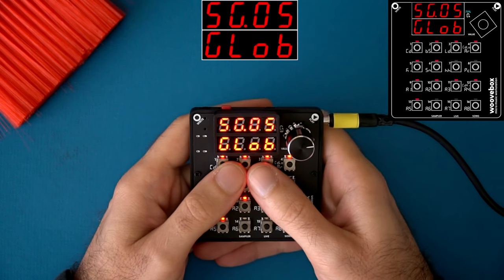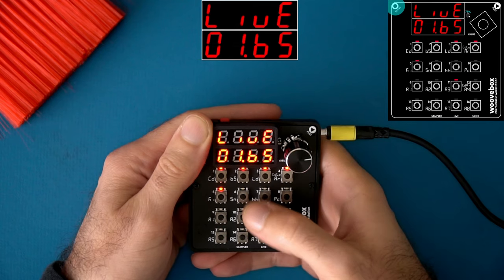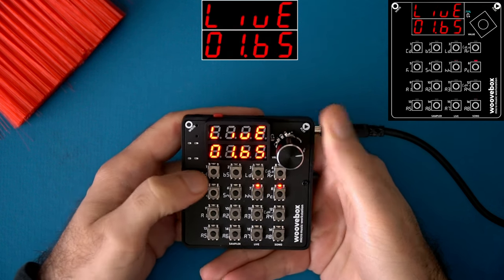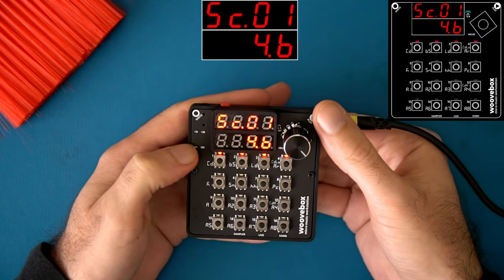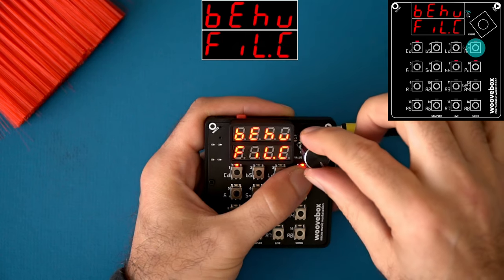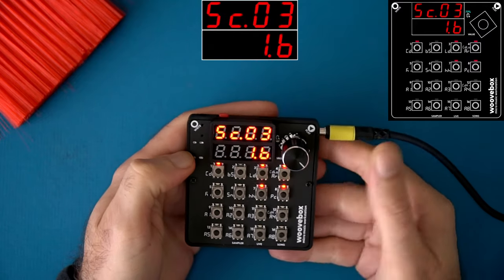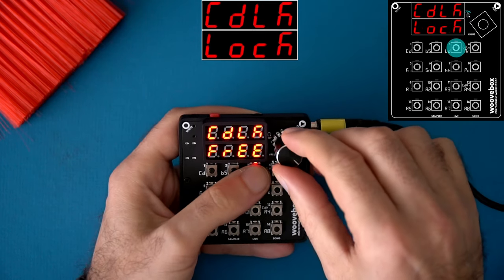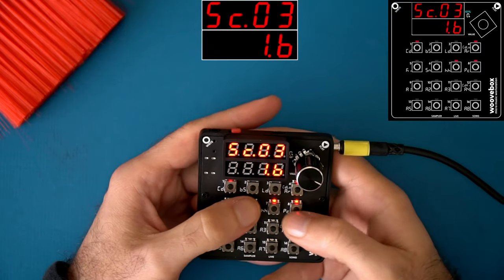The Woovebox Live Mode Tutorial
Today we have a deep dive tutorial on the Woovebox Live Mode.